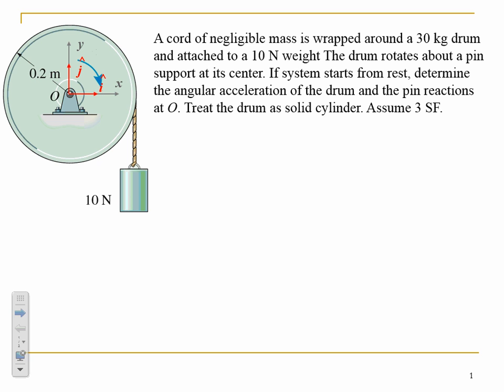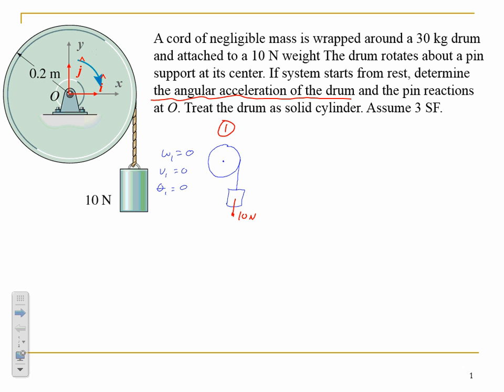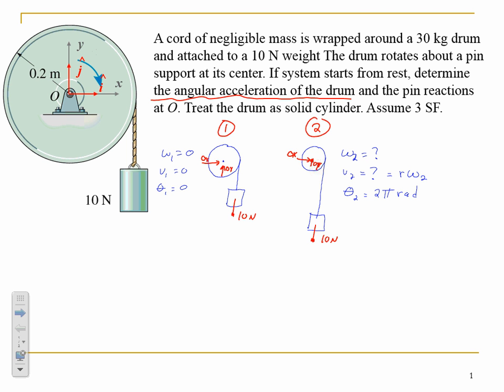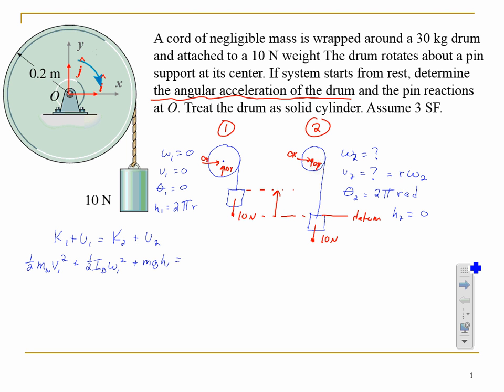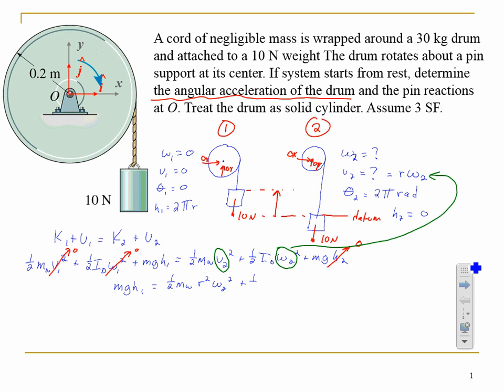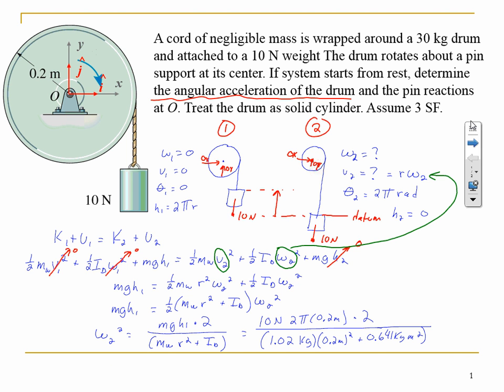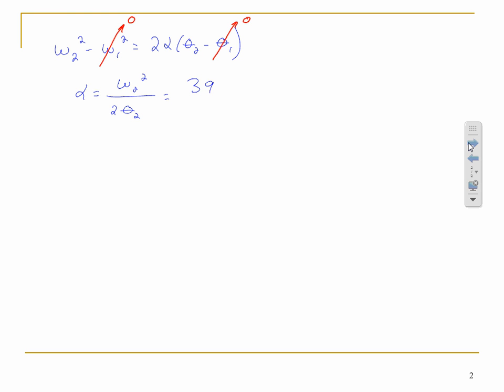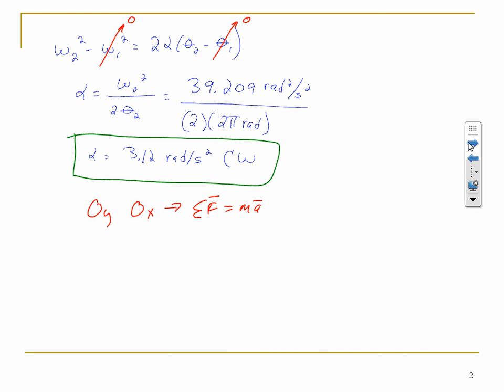EF 157 Lecture 4.3 Example 1 Solved by Conservation of Energy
Solution of  Lecture 4.3 Example 1 using conservation of energy.